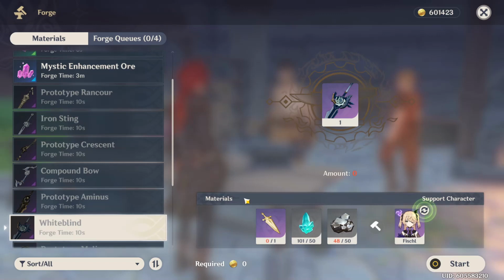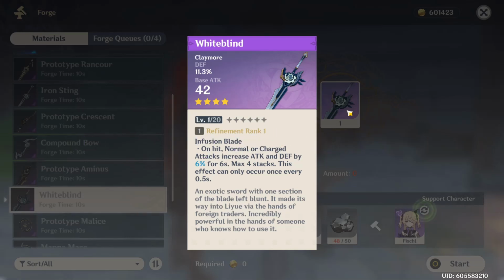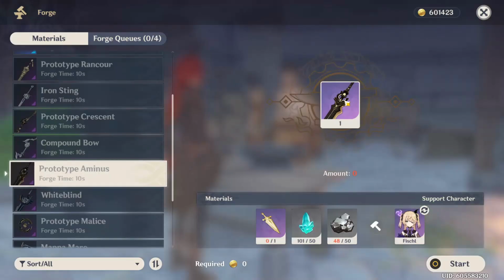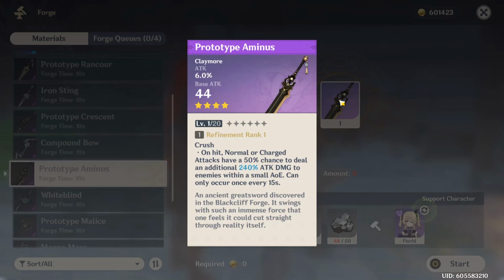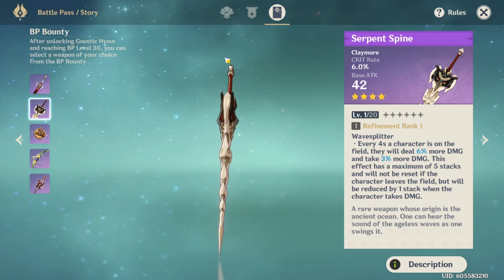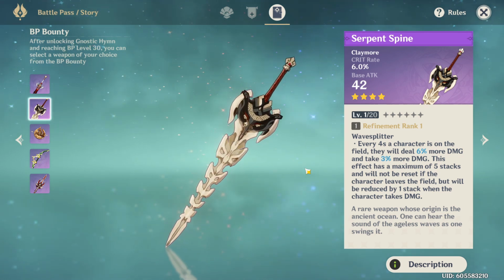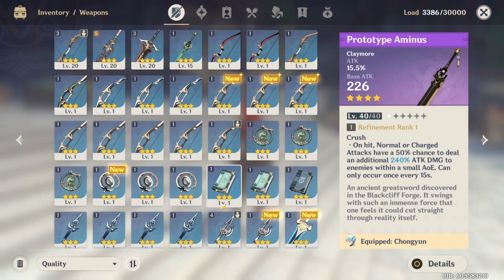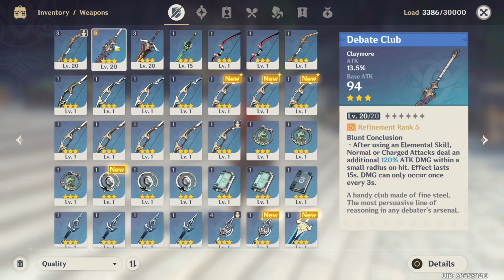BEST Claymores In Genshin Impact (tips/recommendations)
Claymores are my favorite weapon class in Genshin Impact, so I had to make a video showcasing the best ones you can get and most are the most easily in the game. Please like and sub if you enjoyed and make sure to drink water when ur gaming boys!

Timecodes

0:00 intro
1:30 Easy Prototype Material
2:05 White Blind
3:18 Prototype Aminus
4:43 Serpents Spine
6:54 Some 3 star recommendations